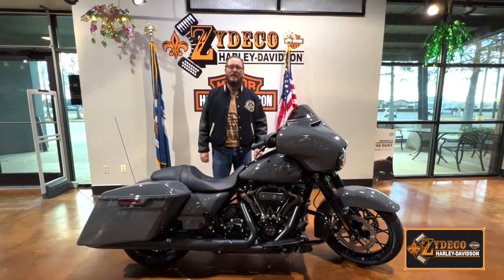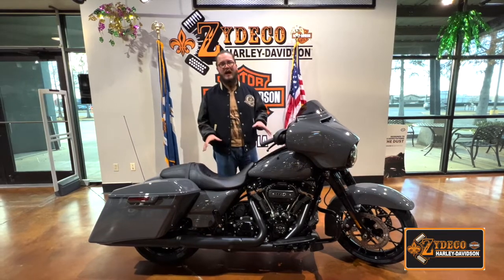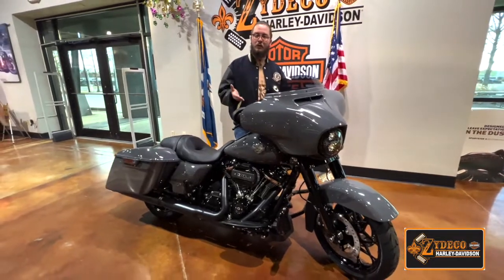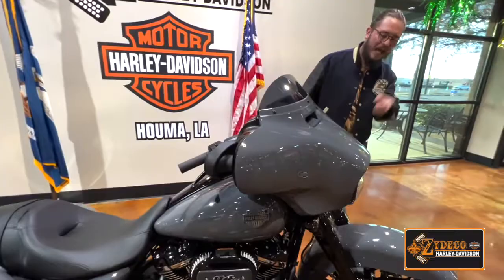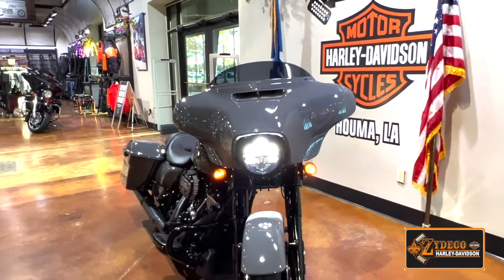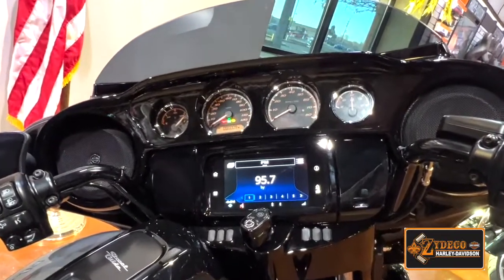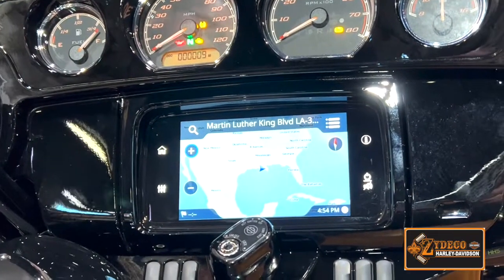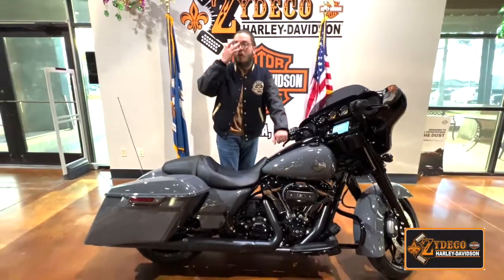2022 STREETGLIDE SPECIAL